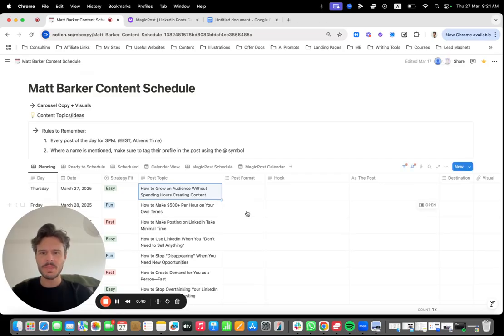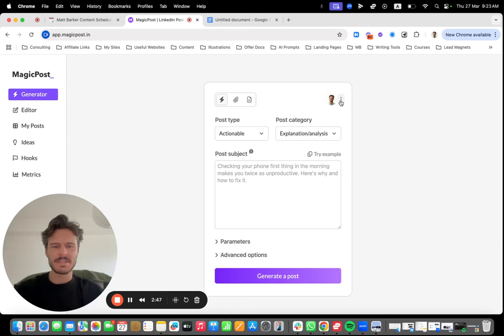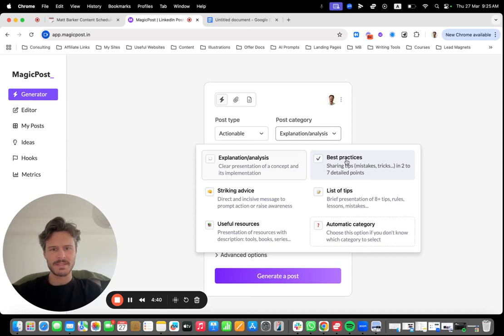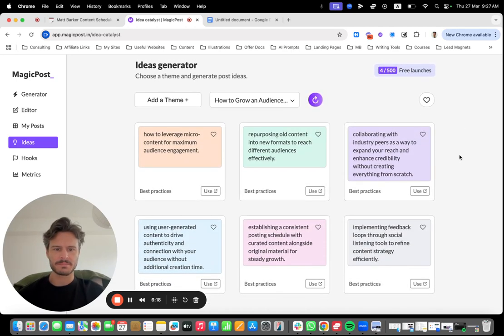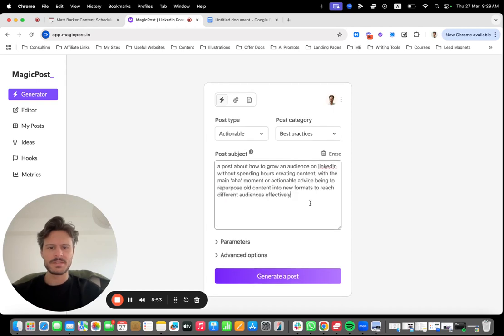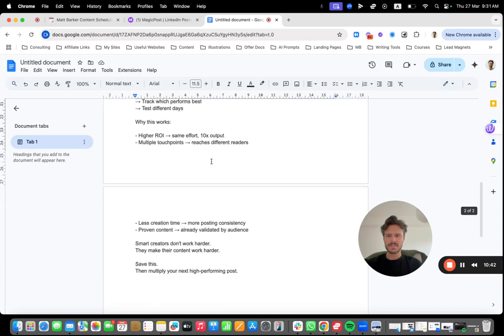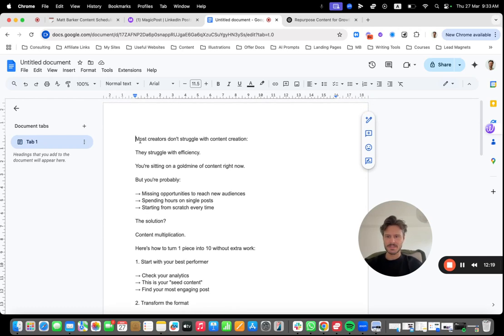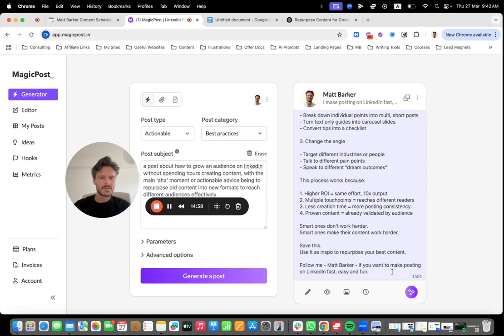How to Grow an Audience without spending Hours Creating Content?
Matt Barker just hit 167K on LinkedIn, and he's THE expert in content creation productivity. In this video he show you how to create high-quality engaging content, without spending your entire day on writing.

Useful Links ▬▬▬▬▬▬▬▬▬▬

00:00 Anyones problem on LinkedIn
01:58 Go from idea to LinkedIn post with AI
02:30 Import your writing style into an AI tool
03:51 Post type and category to generate a LinkedIn post
05:04 Find ideas in seconds with the LinkedIn idea generator
07:20 Add your topic to generate a LinkedIn post
07:45 Define your personalized parameters
08:08 Generate a LinkedIn post with MagicPost
09:39 Hook tips to go viral on LinkedIn
12:16 Schedule your post